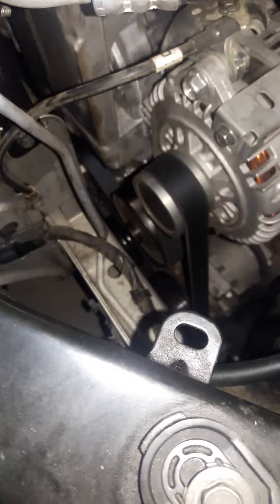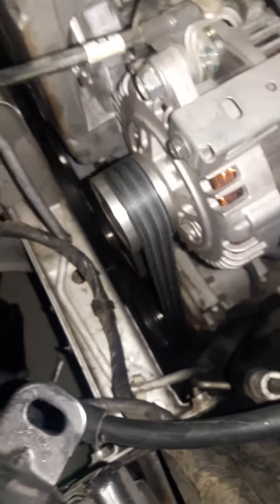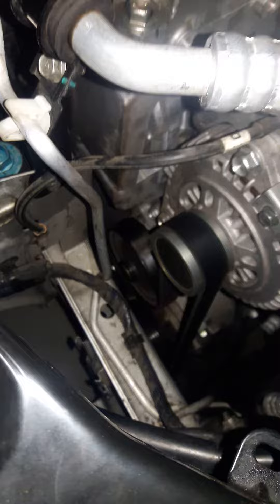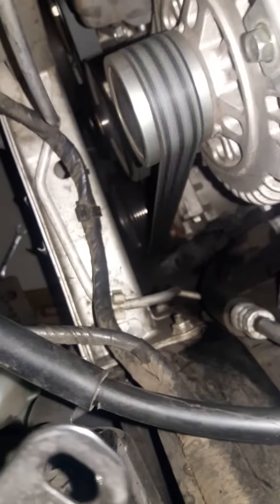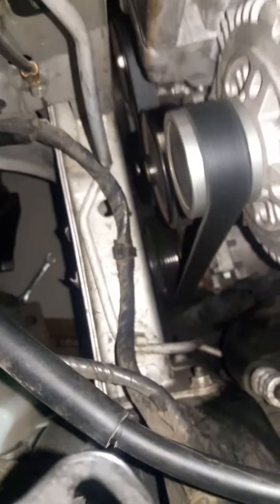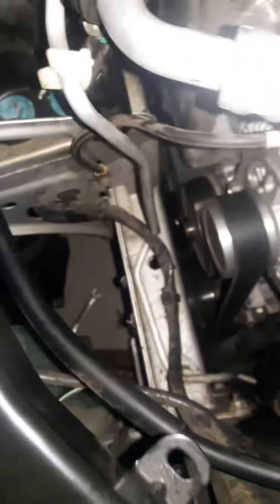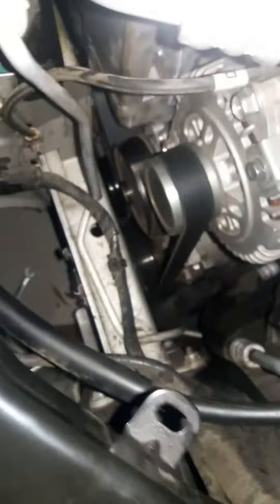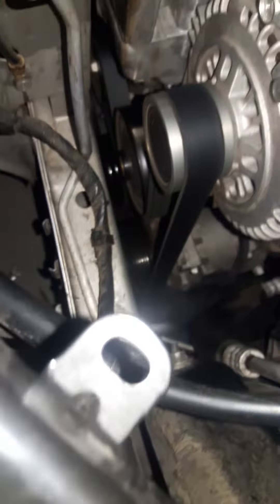2012 Nissan Rogue Serpentine Belt Changed